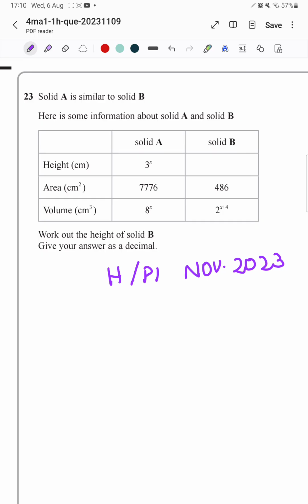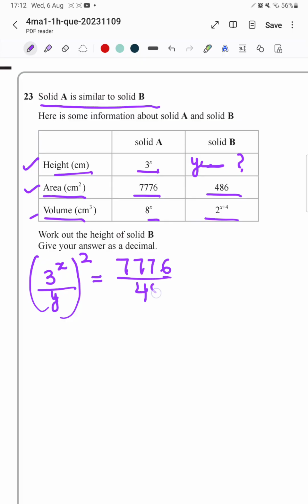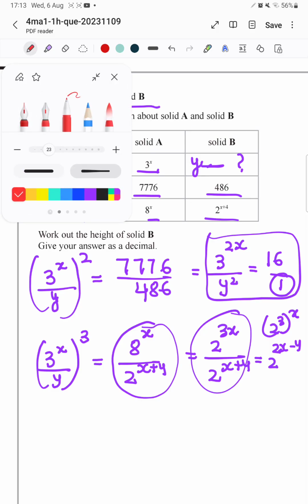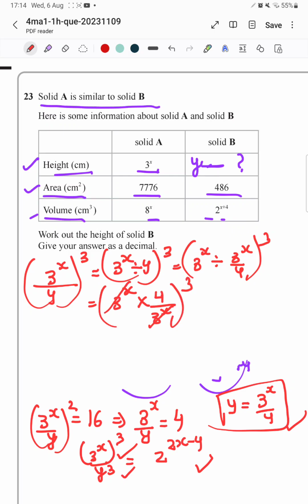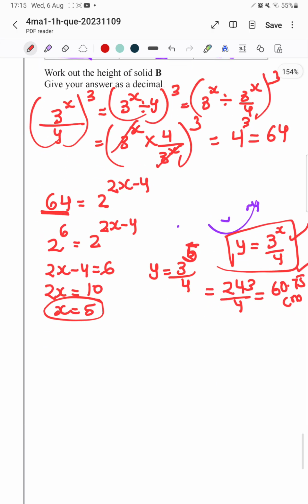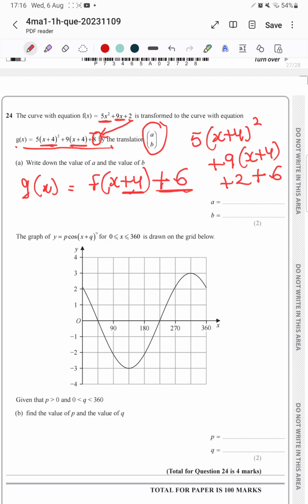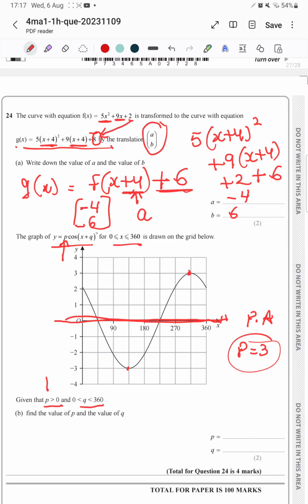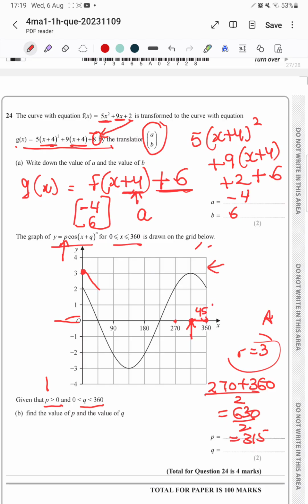Pearson Edexcel IGCSE Higher Tier paper 1 Math, Nov. 2023 Question 23 and Question 24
This video contains step by step solution of question 23 and 24 for paper 1 Nov 2023, Higher tier, Pearson Edexcel IGCSE